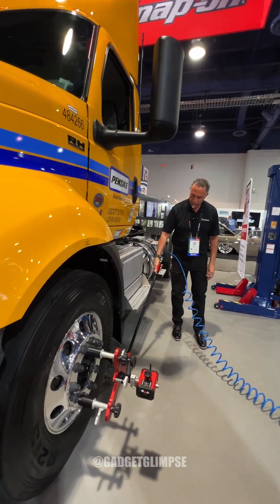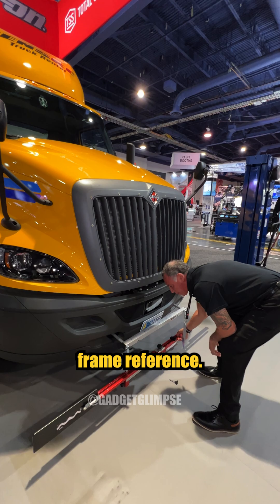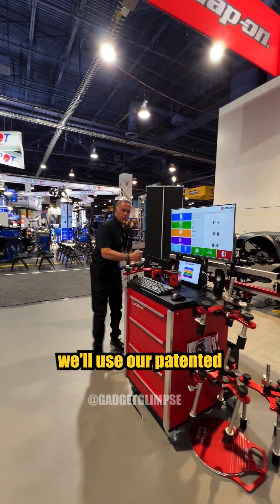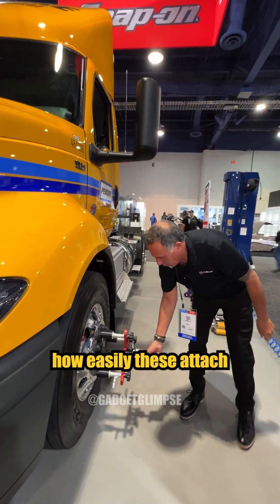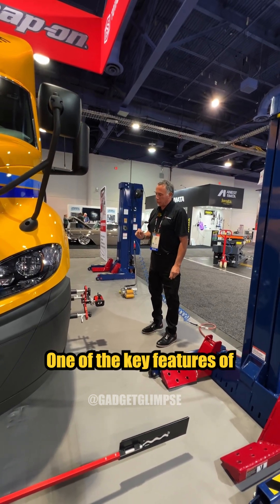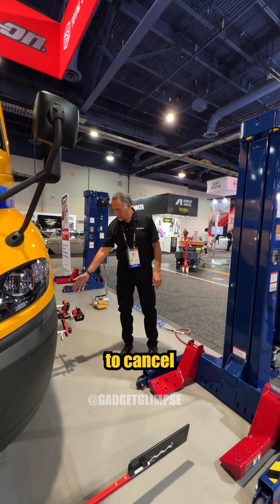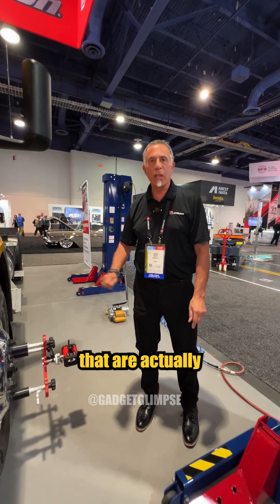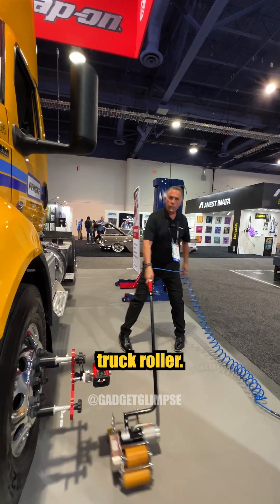Josam CAM-ALIGNER: Precision Wheel Alignment for Heavy-Duty Vehicles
Explore the features of the Josam CAM-ALIGNER, a versatile wheel alignment system designed for heavy-duty vehicles. Learn how its advanced camera technology and portability can enhance precision and efficiency in your workshop.